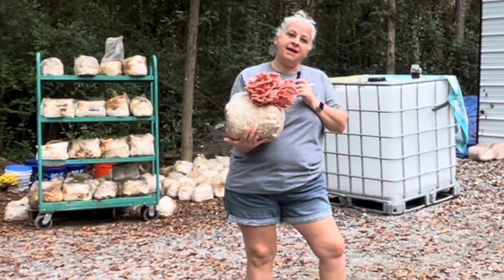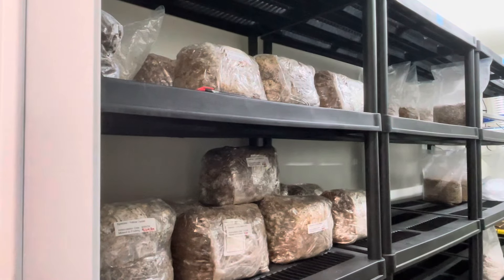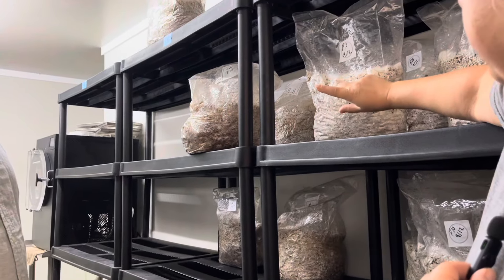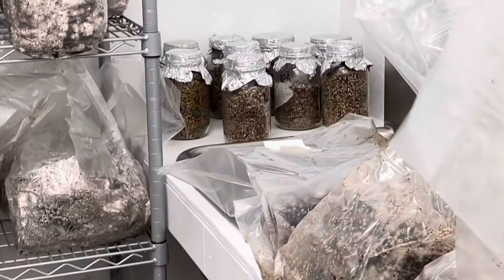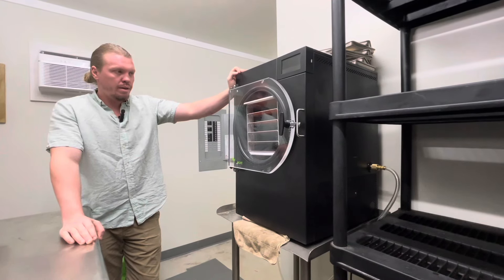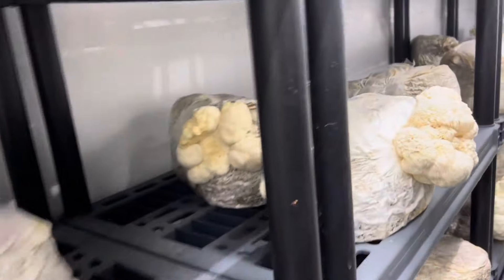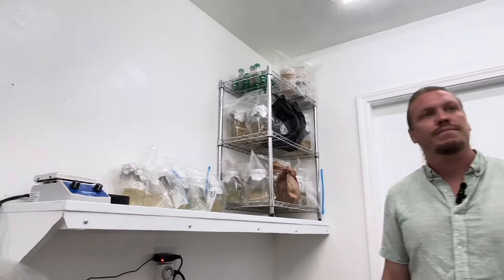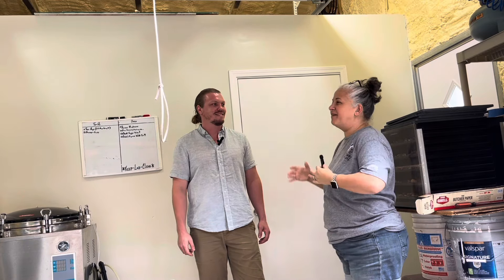Local Mushroom Lab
We met with Drew at Mycs Mushroom Manna. I am so sorry about some sound issues we had. There was a lot of background noise.  I hope you enjoy learning a little about mushroom growing and please go check out Drew